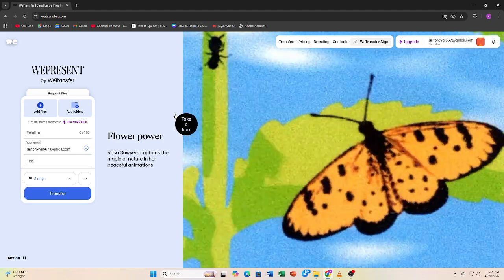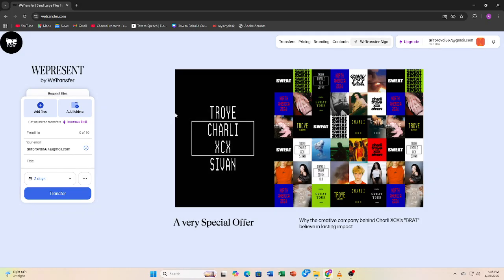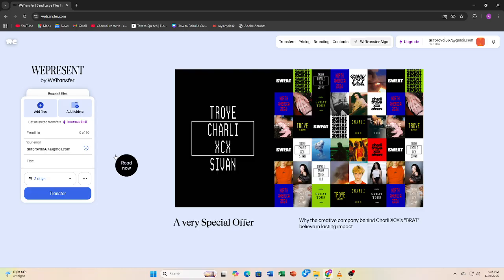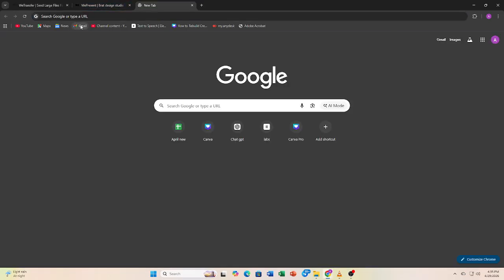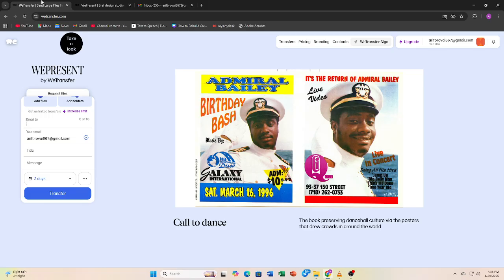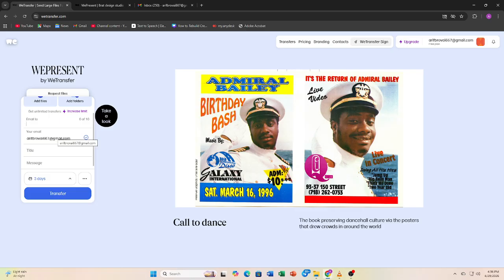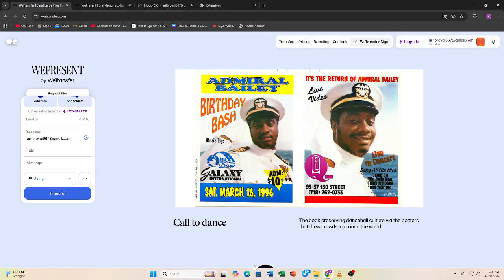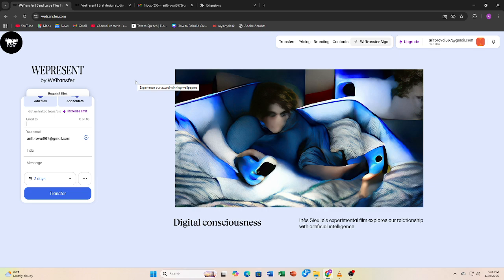How To Fix WeTransfer Email Not Sending Problem Full Guide 2026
Are your WeTransfer emails not sending or getting stuck? In this full 2026 guide, you’ll learn how to fix the email not sending problem quickly and easily step by step.

WeTransfer is widely used to send large files via email. However, users sometimes face issues where emails fail to send, get delayed, or never reach the recipient. This tutorial explains all common causes and proven solutions.

In this video, you’ll learn:

Why WeTransfer email is not sending
How to fix email delivery issues
How to check spam or blocked emails
How to fix incorrect recipient details
How to resolve server or connection problems
How to resend files successfully

This guide is perfect for beginners and professionals who rely on WeTransfer for file sharing and email delivery.